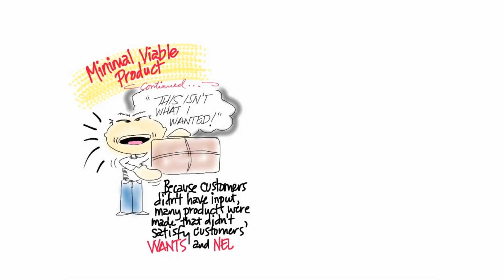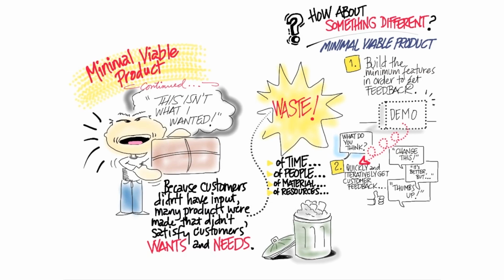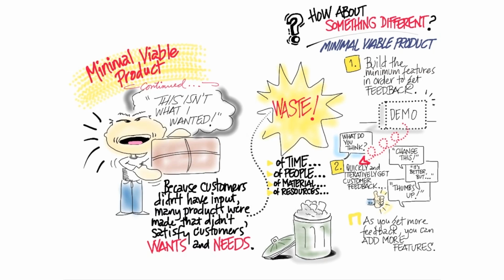Minimum Viable Product - How to Build a Startup